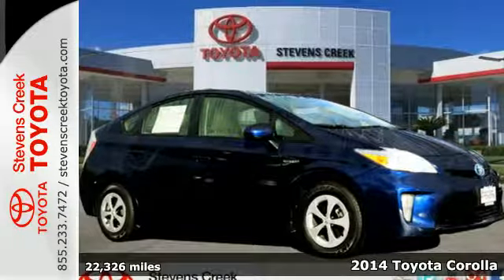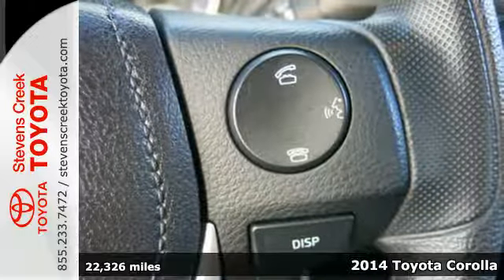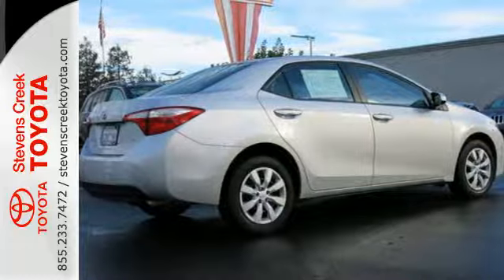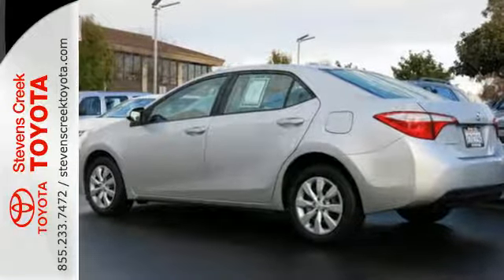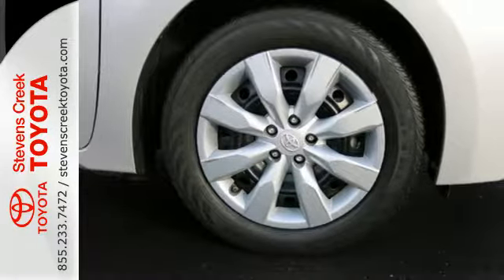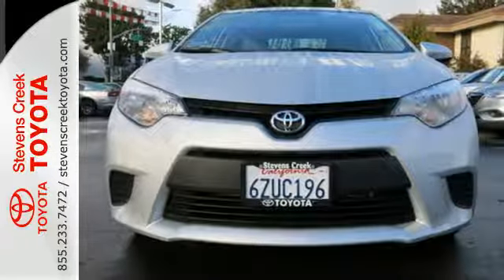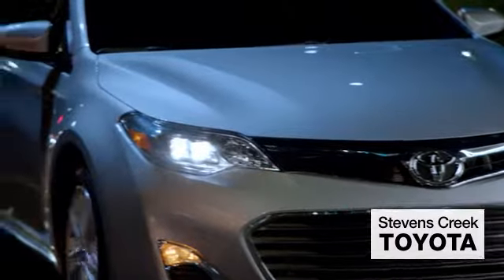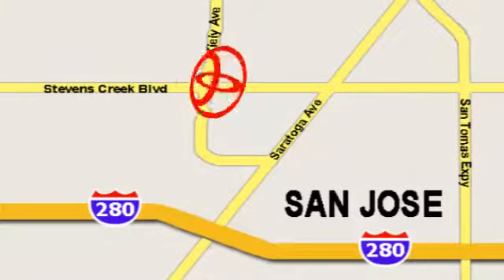2014 Toyota Corolla San-Jose CA Burbank, CA CT24343 - SOLD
Year: 2014
Make: Toyota
Model: Corolla
Trim: LE
Engine: 1.8-Liter 4-Cylinder 132HP
Transmission: Continuously Variable
Color: Classic Silver
Interior: Ash
Mileage: 22326
Stock #: CT24343
VIN: 5YFBURHE4EP044131

Address:
4202 Stevens Creek Blvd